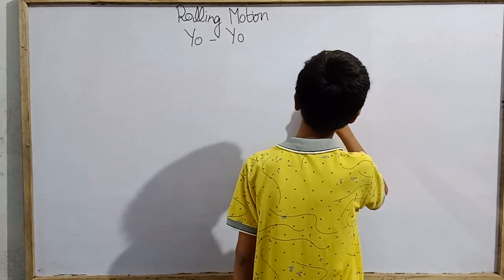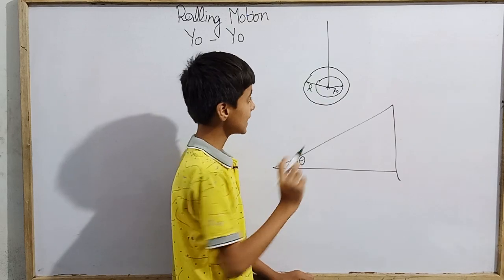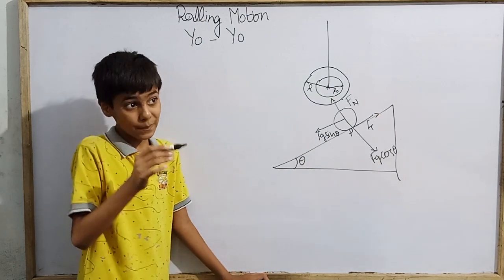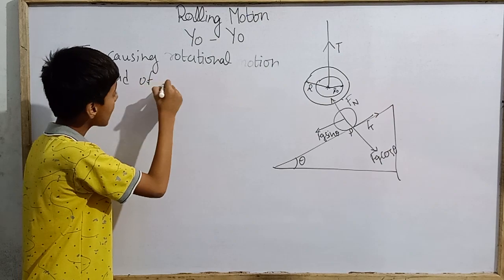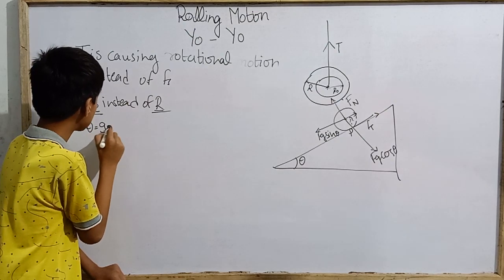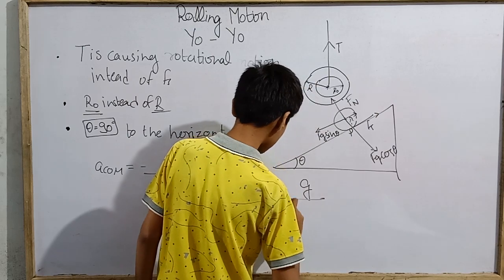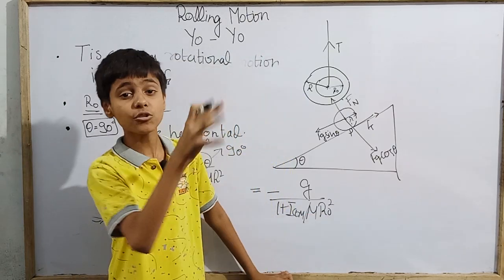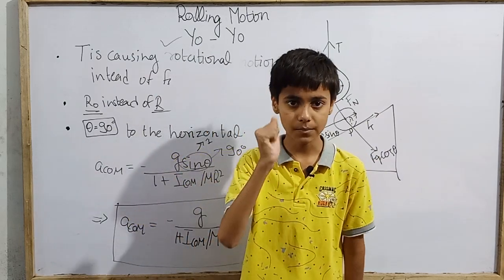Yo-Yo|Rolling Motion|JEE|NEET|Class 11|Sarim Khan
Hello everyone
Today we are going to study about the physics behind a yo yo with Sarin Khan.